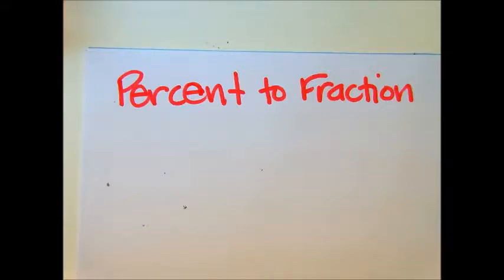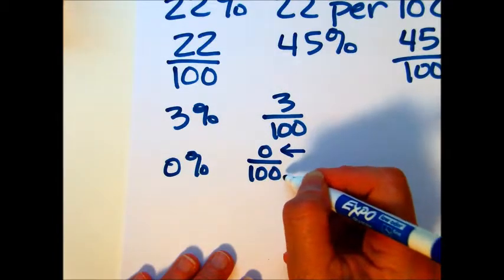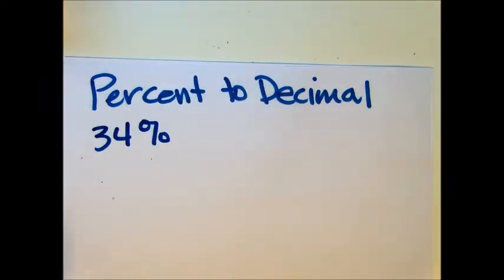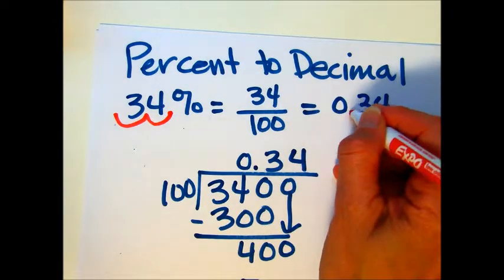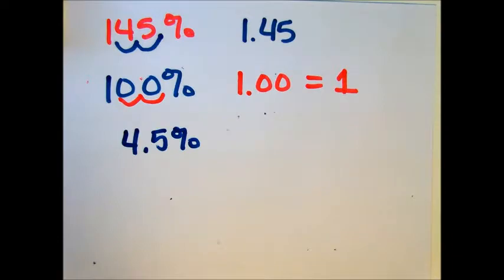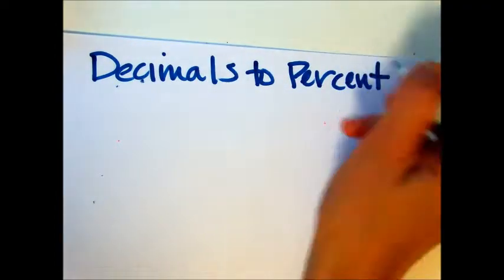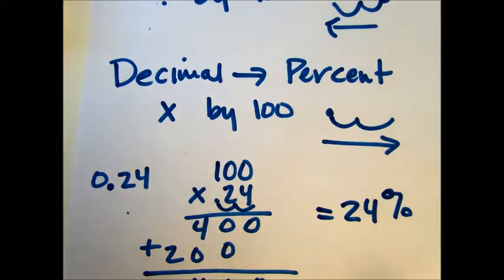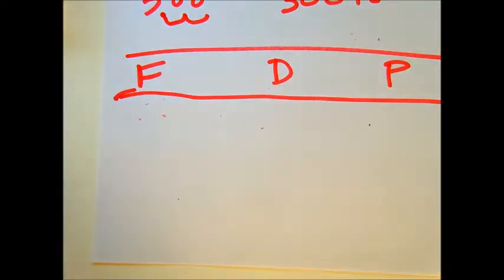Fraction, Decimal, and Percent Conversions